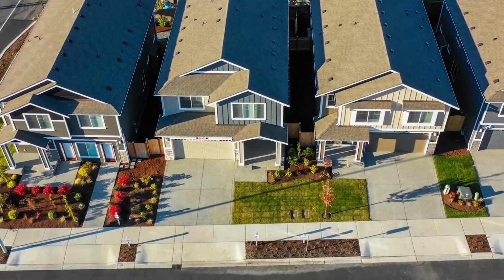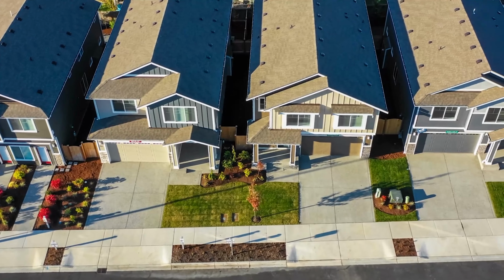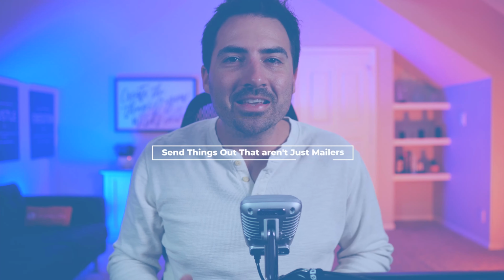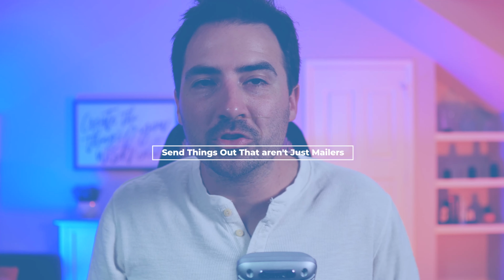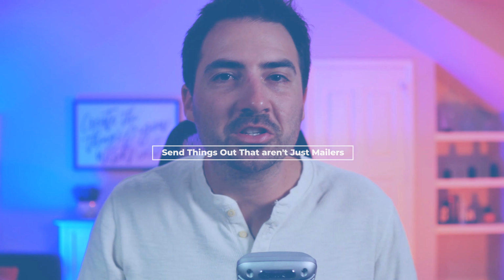How to Get Listings - 10 Creative Ways to Get More Successful Real Estate Listings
One of my favorite services that helps me get more listings is Reminder Media.

The average Realtor sells 12 homes a year. That might not sound like a lot. But the “average” real estate agent really isn’t average at all. Some agents are part-time. Other agents focus on rentals. Real estate listings aren’t like eBay listings. Some listings are destined to become expired listings — they’re just priced too high. A real estate professional has to fight for each listing they have.

And that leads many to wonder how to get listings in the first place. How do you start building your book?

The more listings you have, the more successful you’ll be as a listing agent — period. Since other people are hard at work to buy houses, it’s not always your role to find a potential buyer. Instead, it’s your role to negotiate well for your seller.

But you can’t just wait around until someone you know needs an agent. And the process of cold calling is exhausting. So, let’s take a look at some creative ways to get more listings.

00:00 Intro
02:13 Promote Your Existing Listings Through Social Media
03:23 Start a Podcast or Write An eBook
04:11 Connect with FSBO Homes and Expired Listings
05:02 Take a Look at Facebook Marketplace and Craigslist
06:11 Work with A Builder for Leads
07:02 Court Banks Regarding REO Listings
07:53 Go to Community Events with Cards in Hand
08:26 Send Things Out That aren't Just Mailers
09:35 Join Some Local Realtor Groups
10:38 Hire a listing referral service
11:32 FAQs on How to Get Listings